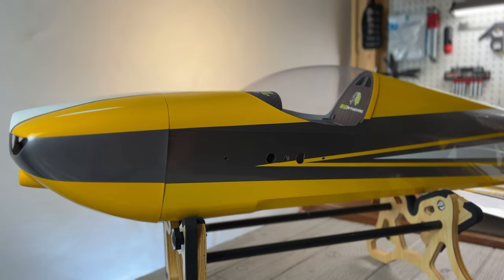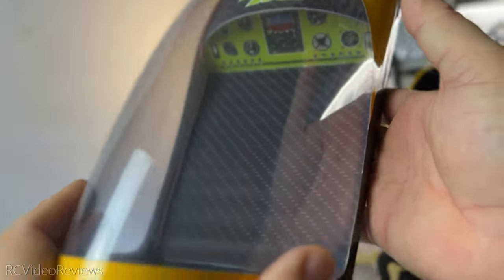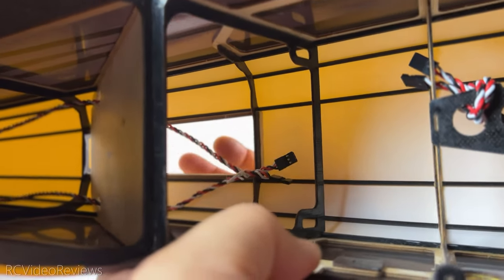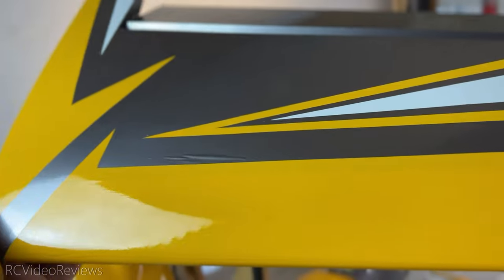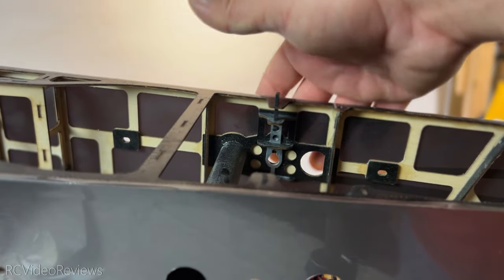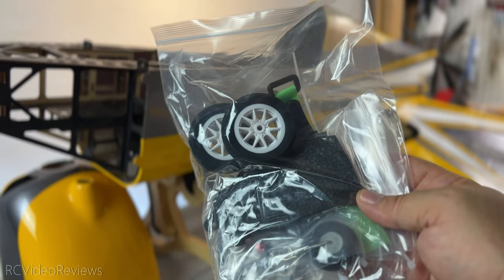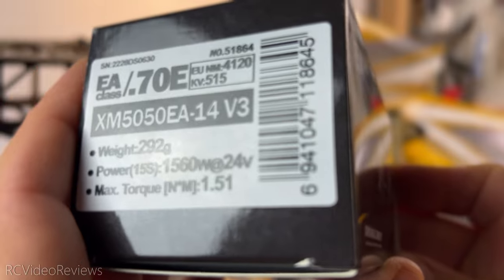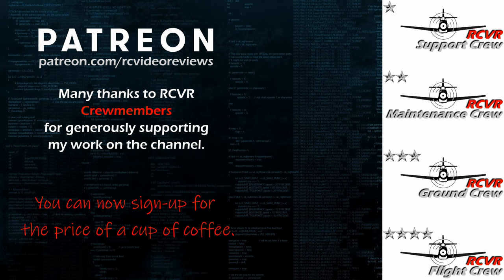Skywing 61" Edge 540 RC Airplane First Look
This is my first look at the 61" Skywing Edge 540 from Northwest RC.

► Skywing Edge 540 with Dualsky 5050 515Kv, Falcon 16x7 Silver Prop, and 1.25" 25t Servo Arm Extensions: